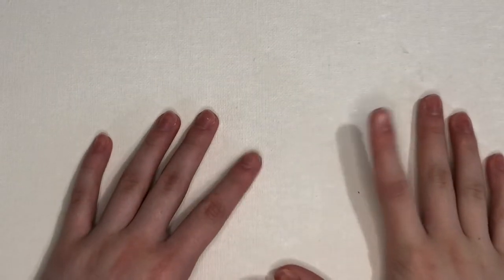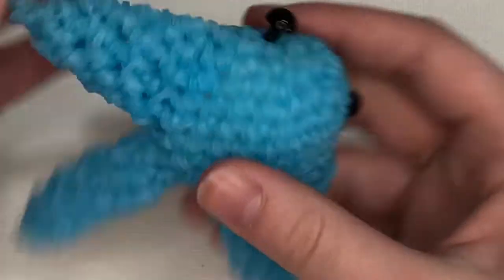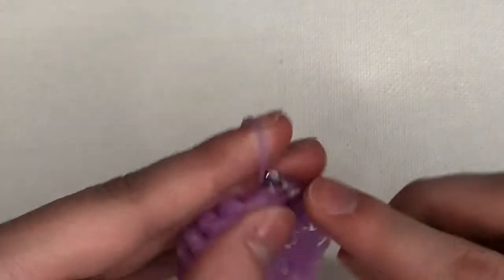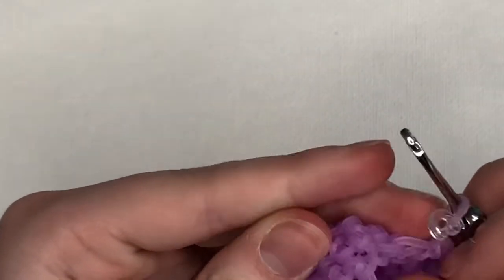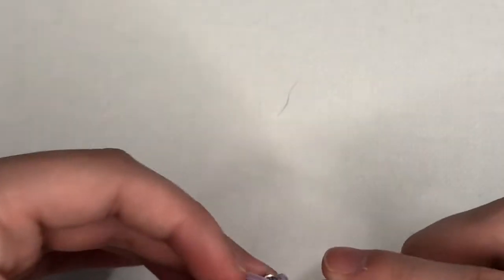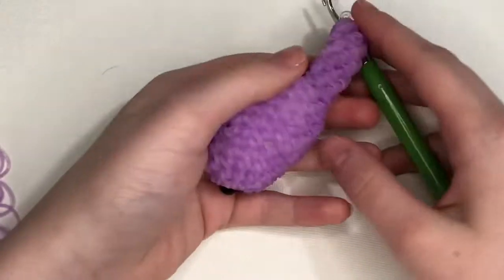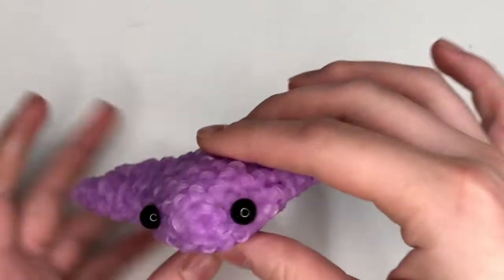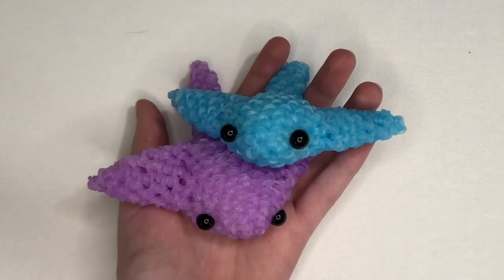Loomigurmi Stingray Tutorial~Rainbow Loom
Hey Guys!! It’s Danielle, aka Saturn Looms! Today's video is a tutorial on how to make this super cute Loomigurumi Stingray which is designed by @alexsartsandcrafts on Instagram!! Please go follow him, his creations are so awesome and unique! Thank you for letting me film for you again!

Rough Band count/requirements to make this guy:
-About 277 for the body color (I said this wrong in the video sorry!!)
-Any type of hook
-Something to stuff your creation with
-Stitch marker
-8 mm safety eyes (or whatever you want to use for the eyes)

I hope you guys enjoy this tutorial and don’t forgot to tag me @saturn.looms and @alexsartsandcrafts on Instagram when posting and use the saturnlooms and alexsartsandcrafts❤️

~As of 2/21 I am not taking tutorial requests, as I have a lot I already need to film. I will let you all know when I am taking requests again!~

My Etsy